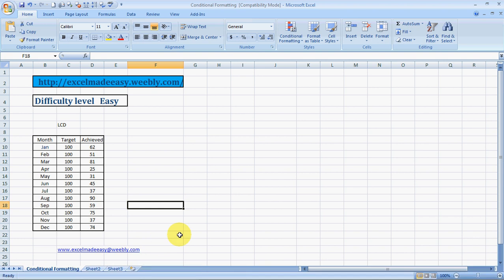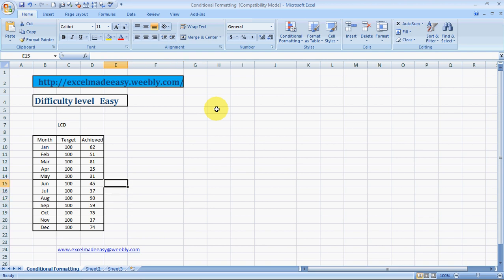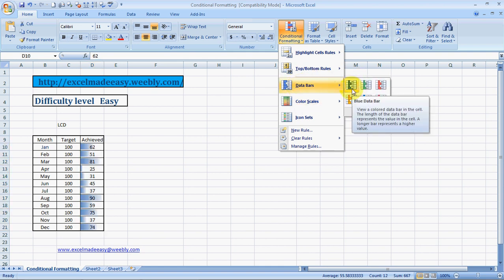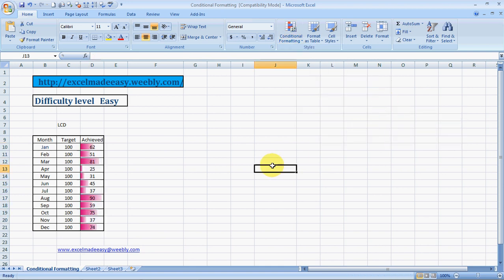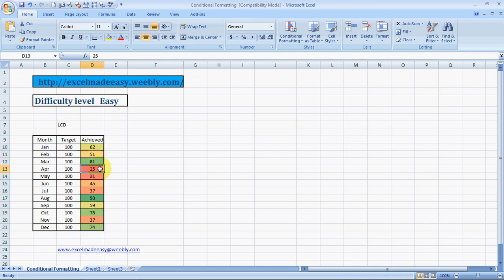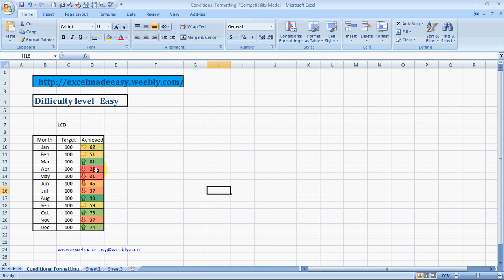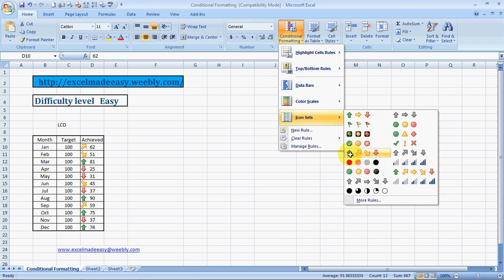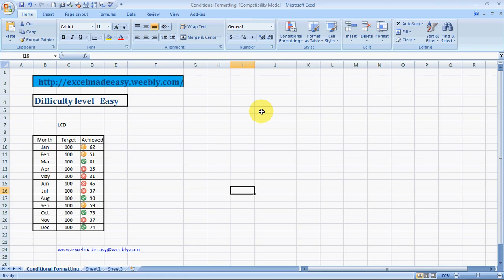Conditional Formatting With Data Bars In Excel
Highlight certain cells in range with colors using the Conditional Formatting feature of Excel. An excellent way to visually rate data.
Conditional Formatting With Data Bars In Excel can let you set colors for a specific cells in a data range based on criteria specified by you.

Do provide your feedback to help me improve the content. 10 Most Used Formulas MS Excel